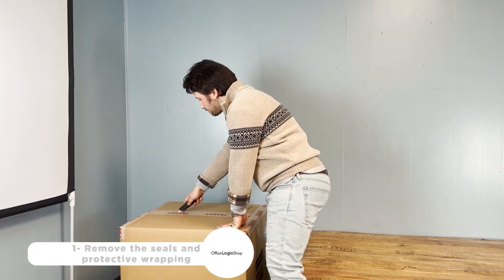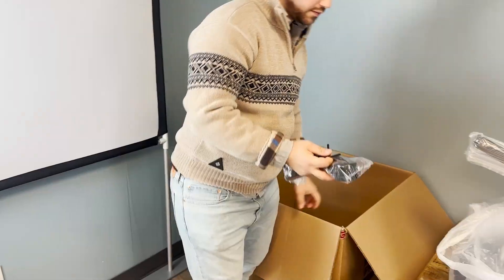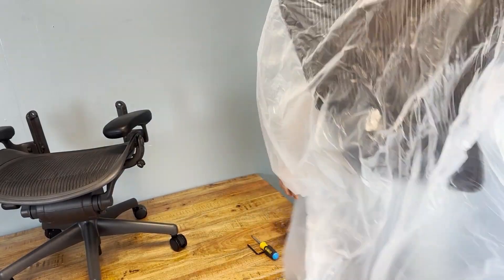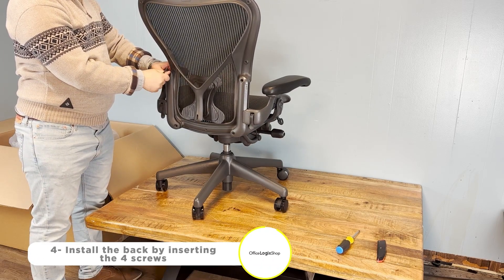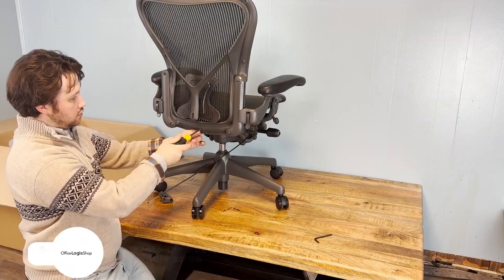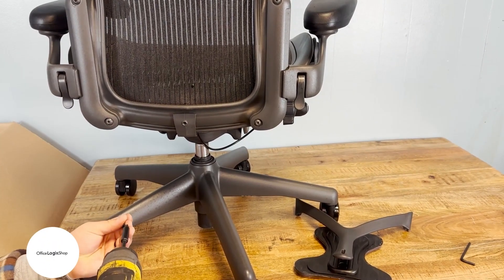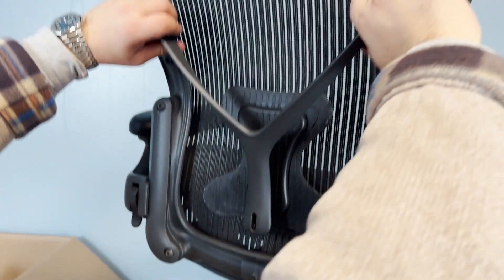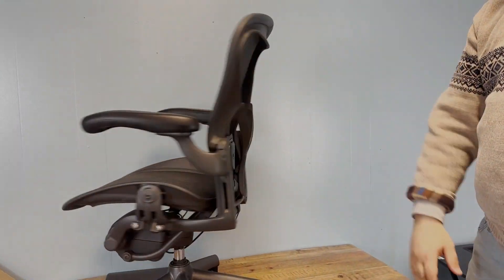Herman Miller Aeron Unboxing and Assembly: Step-by-Step Guide (PostureFit)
🔥Get yourself a Herman Miller office chair for the BEST price!

This easy guide and quick tutorial will walk you through the entire process of unboxing the Herman Miller Aeron and assembling it to perfection.

Whether you've chosen the Aeron Classic or the Remastered version, this comprehensive tutorial will make the assembly process a breeze. Our step-by-step instructions will ensure you know how to assemble the Aeron chair with ease, making it the perfect addition to your workspace.

In this video, we'll also cover how to install the PostureFit feature, designed to provide optimal lumbar support and improve your posture while sitting. The Herman Miller Aeron chair, known for its exceptional comfort and adjustability, is made even better with the addition of the PostureFit system.

Follow along with our clear, concise instructions as we help you transform your office space with the iconic Herman Miller Aeron chair. With this easy guide and quick tutorial, you'll have your Aeron assembled in no time!